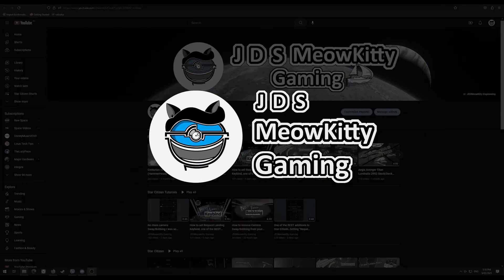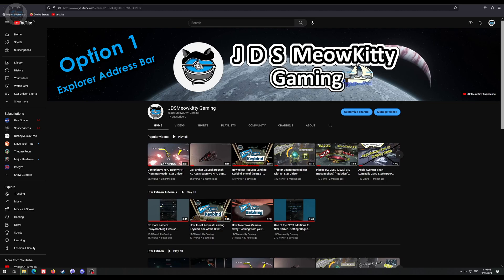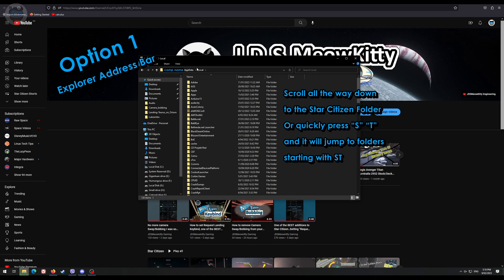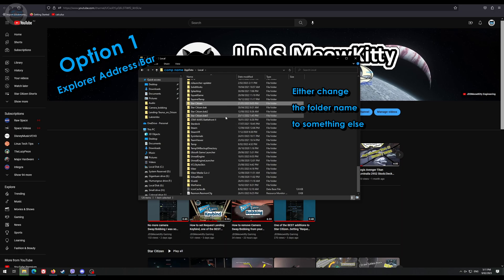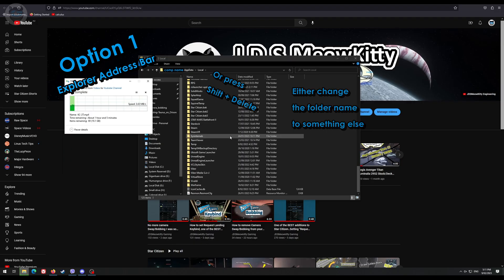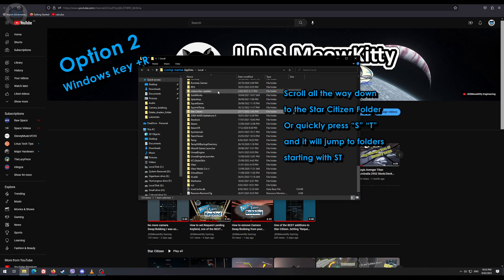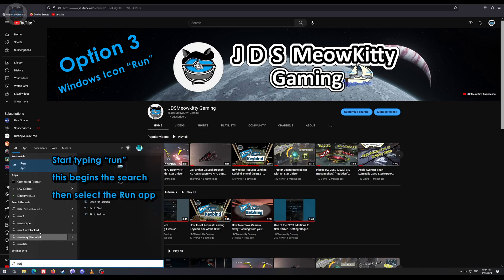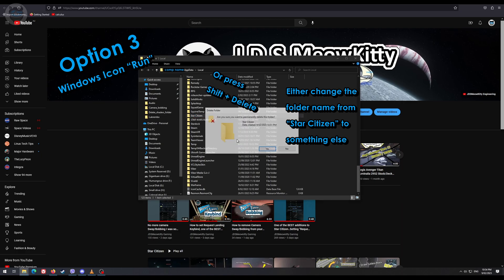How to Delete/Backup localappdata Shader Folder - Star Citizen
The star Citizen Launcher recommends deleting the shader folder and provides a location... but it doesn't tell you how to do it.

Please follow through 1 of the 3 Options to help you locate and delete/rename the shader folder and let the game recreate the folder automatically.

You will be given 5,000 UEC of in game currency to support your start.

Chapters
00:00 Introduction
00:22 Option 1 Explorer Address Bar
01:12 Option 2 Windows Key + R
01:53 Option 3 Windows Icon "Run"
02:24 Like and Subscribe and Signoff